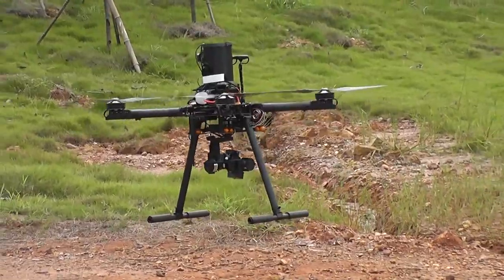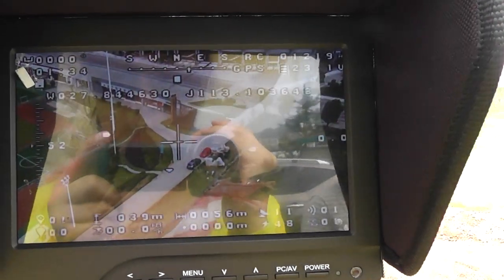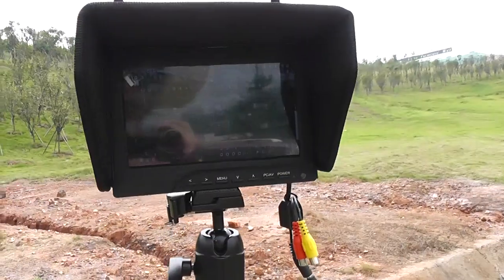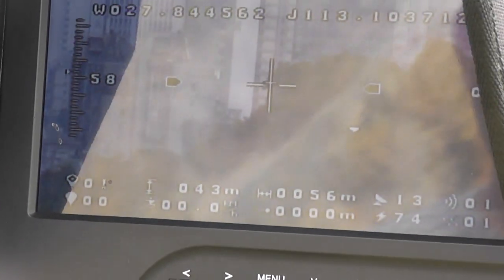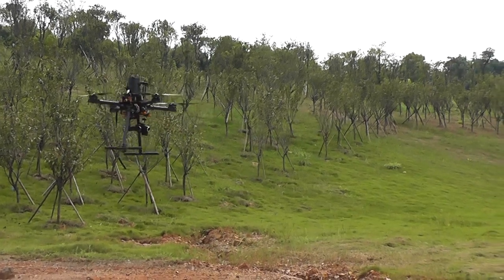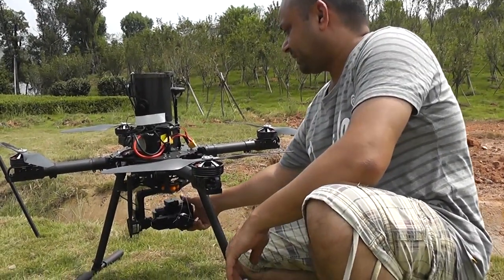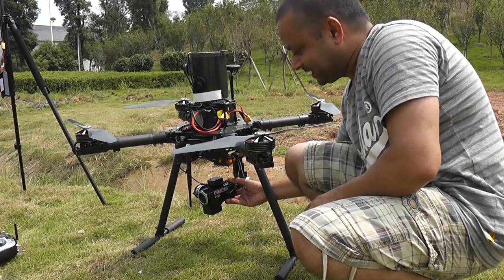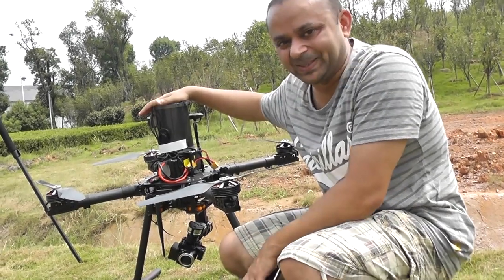Aerial Suveillance Quad 30X Optical Zoom Cam Maiden Flight